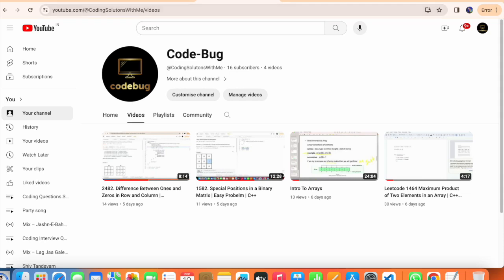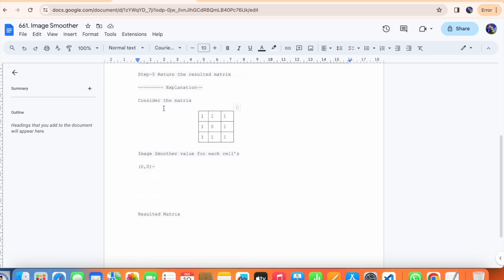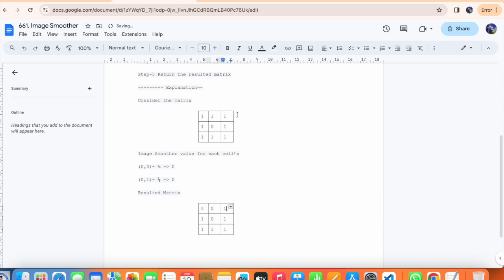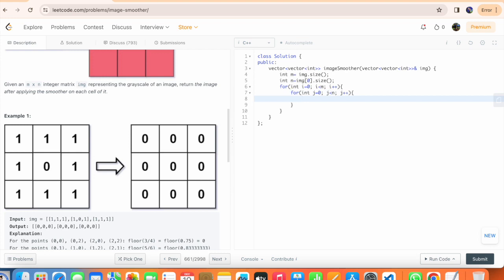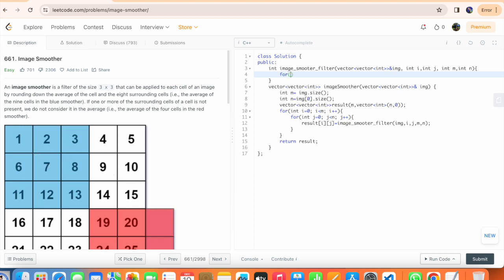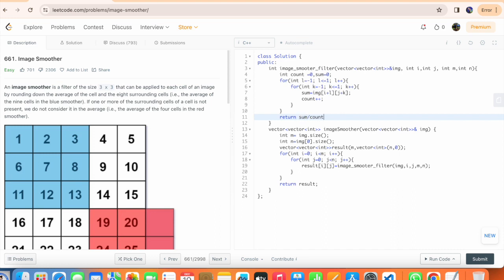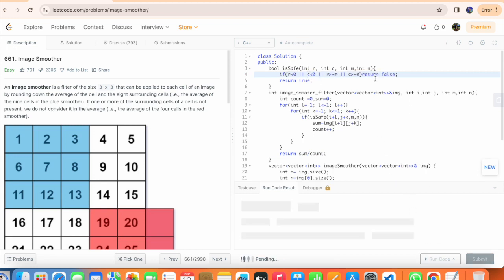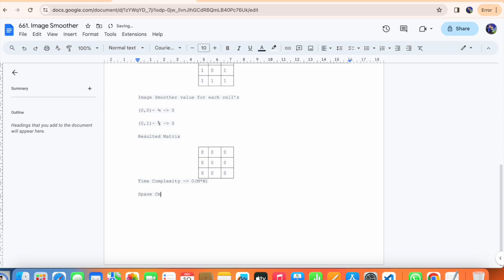Leetcode - 661. Special Positions in a Binary Matrix | Easy Probelm | C++